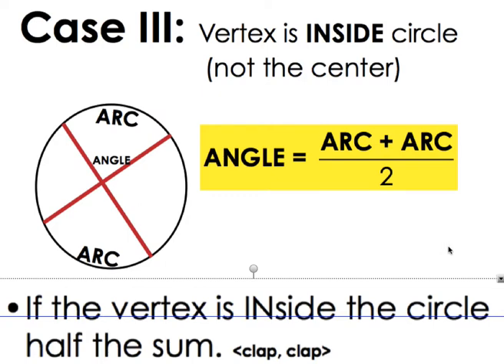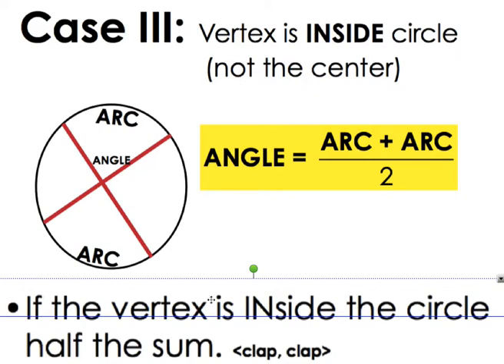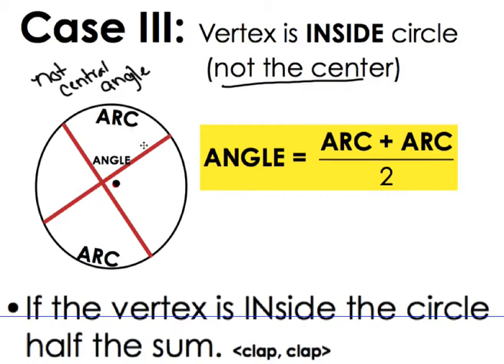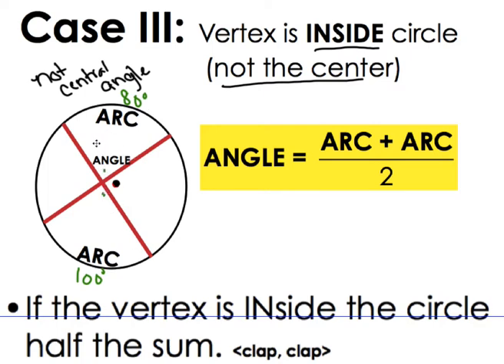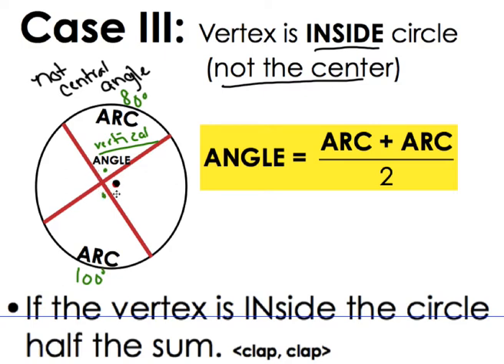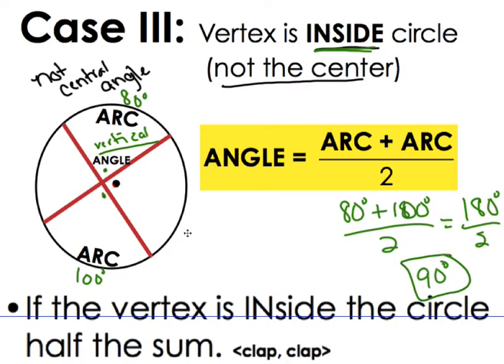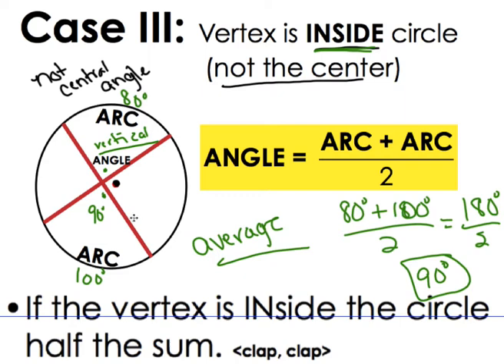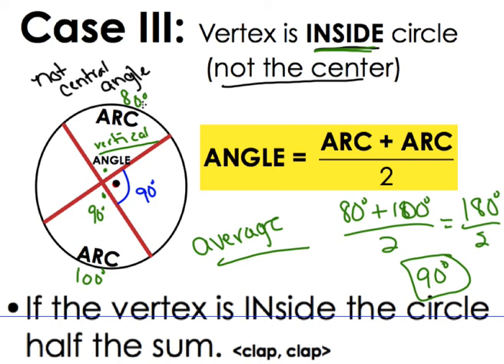M3 case 2 1